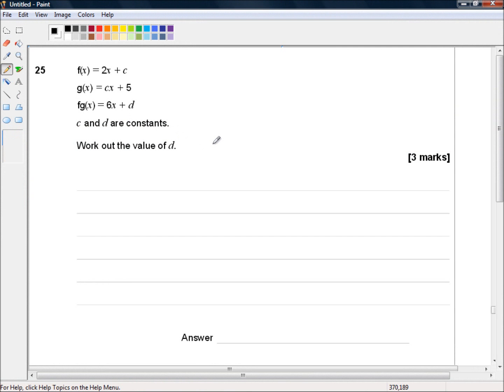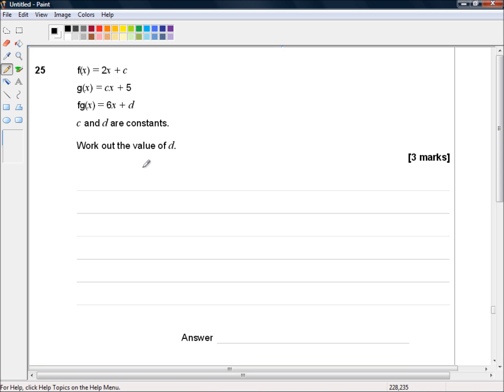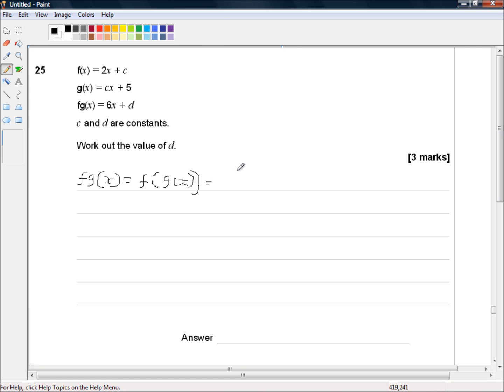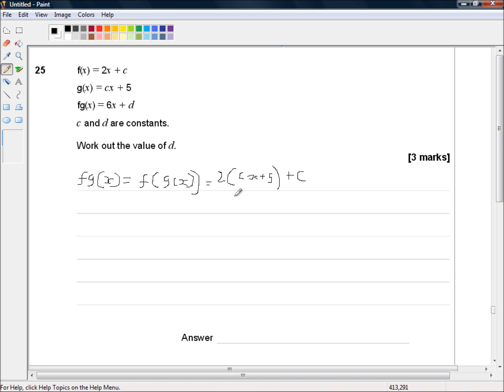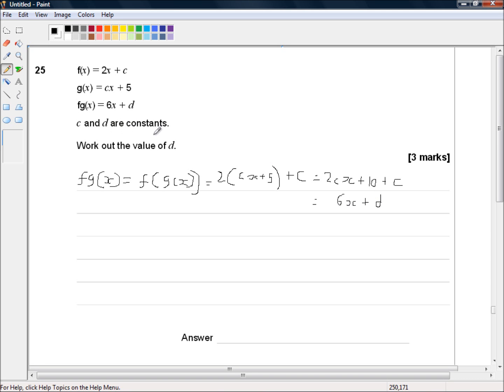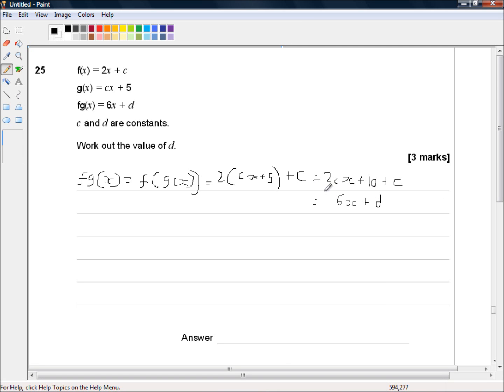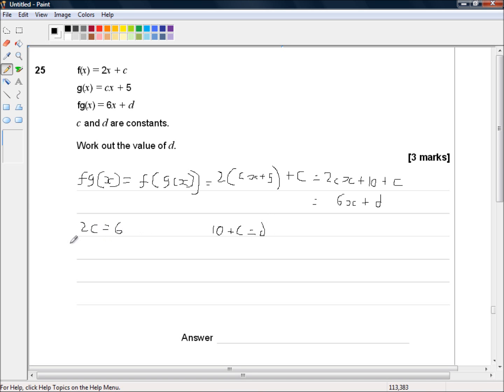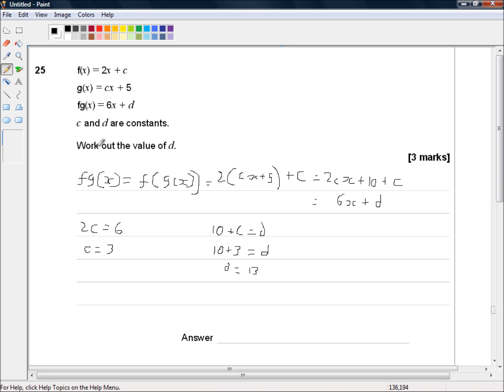AQA GCSE Specimen 8300 1H Q25